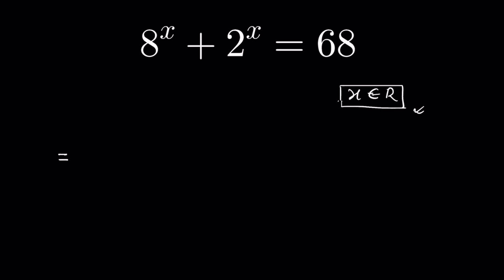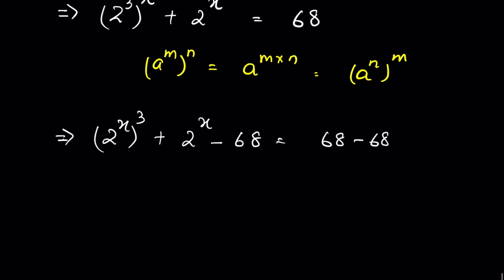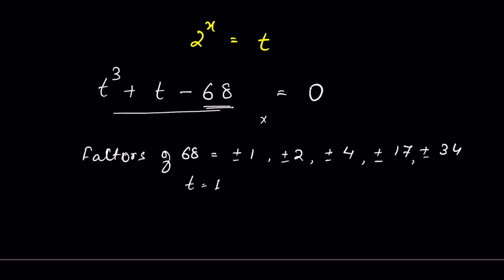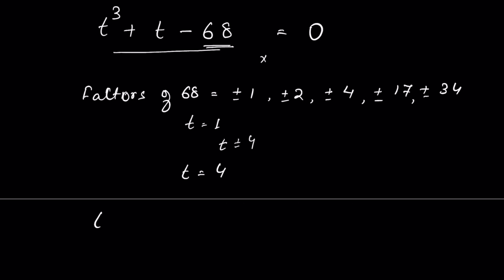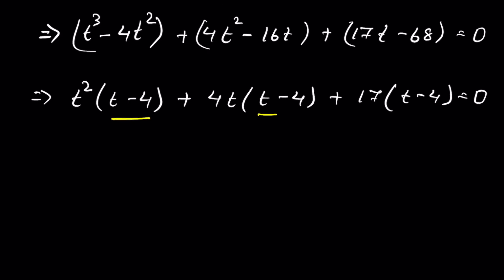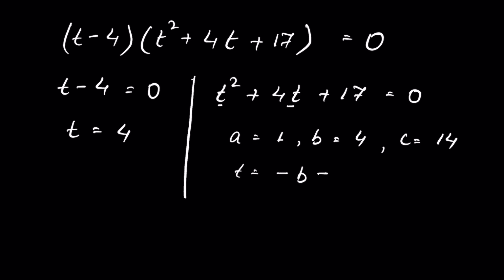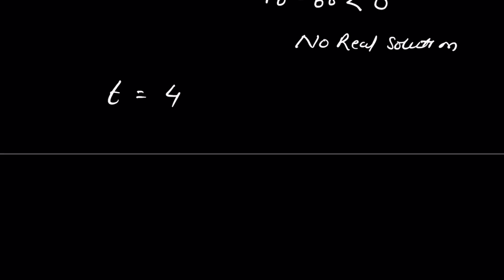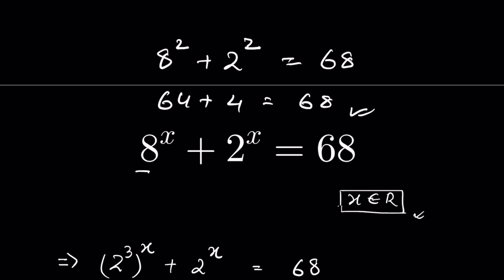Nice algebra question math Olympiad solve for X